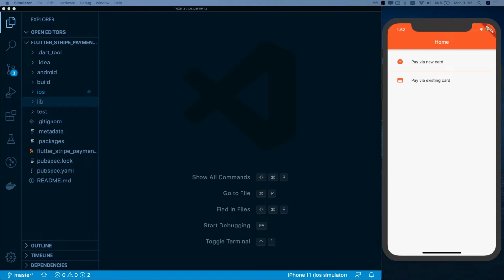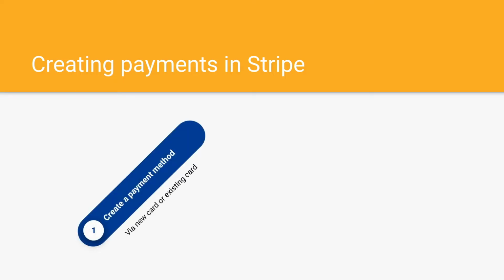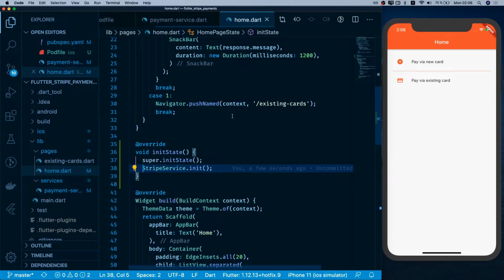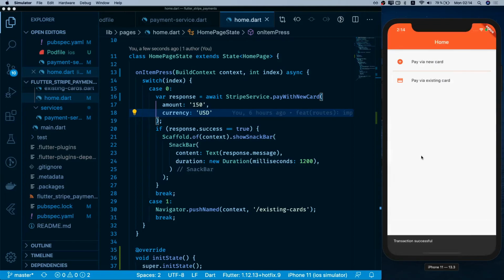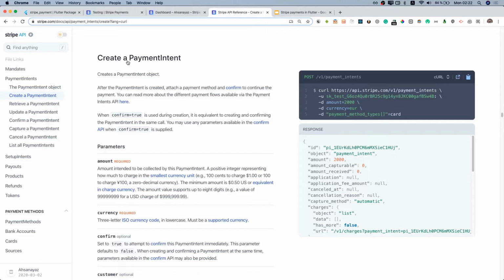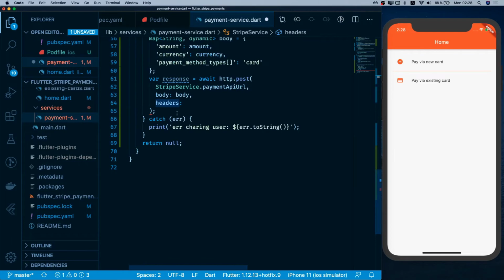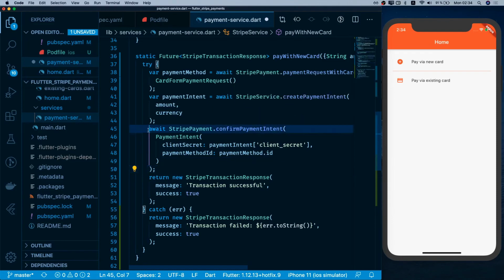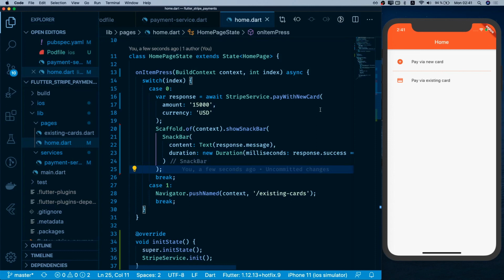Flutter Stripe Payments Tutorial - Part 2 / 3 - Paying with a new card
This is part two of the series of tutorials to learn how to work with stripe payments in a flutter app.
In this video, you'll learn how to create a stripe payment in a flutter app using a new credit card. You'll learn what are the steps to create a payment in stripe with the Payment Intent API, how do we do that in Flutter and how to see the data in the Stripe dashboard.

Blue Microphones iCE USB Mic
Sony a5100 Camera
Elgato Key Light, 2800 Lumens
Logitech G PRO X Gaming Headset (2nd Generation)
SAMSUNG 27-Inch CRG5 240Hz Curved Gaming Monitor (LC27RG50FQNXZA)
Logitech G Pro Wireless Gaming Mouse
Corsair K70 RGB MK.2 Mechanical Gaming Keyboard